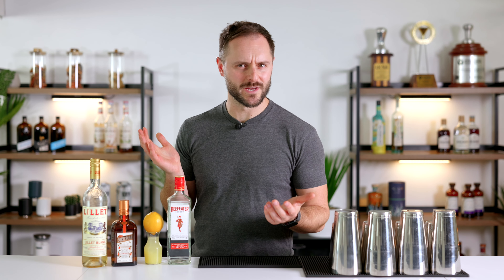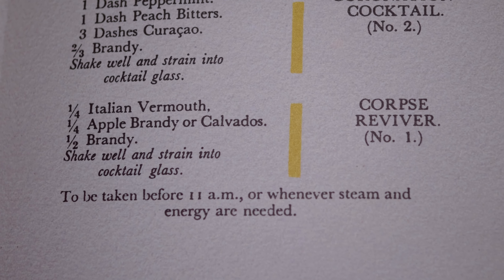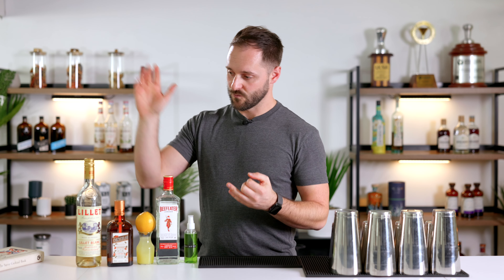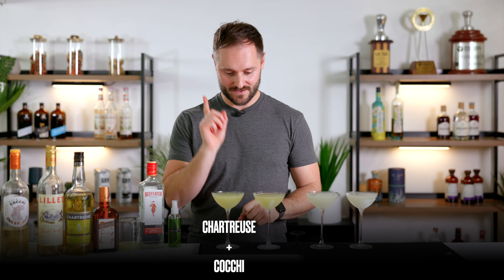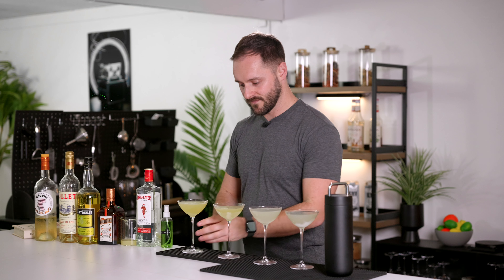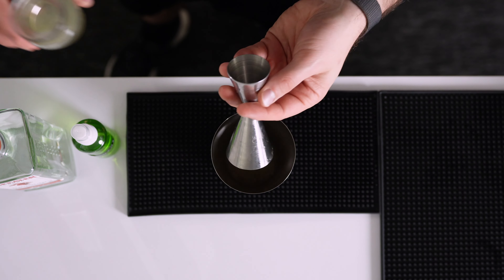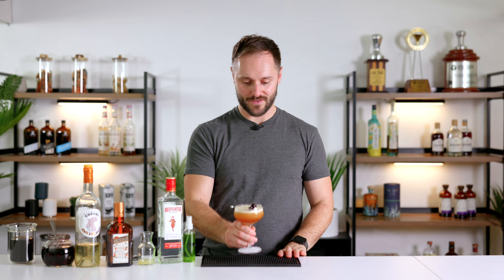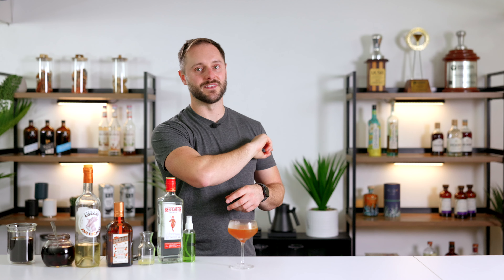CORPSE REVIVER #2: In Search of the Ultimate Recipe! (And Can Coffee Improve It?!)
CORPSE REVIVER (No. 2)
- 1 part Beefeater Gin
- 1 part Lemon Juice
- 1 part Cointreau or Yellow Chartreuse
- 1 part Lillet Blanc or Cocchi Americano
- Spritz Absinthe
- Spritz bottle
- Nude Coupetini Glass

COFFEE REVIVER (No. 2)
- As above with Cold Brew Concentrate (1:8)
- Nude Refine Nick & Nora Glass

- Mahlkönig EK43 grinder:
- PUSH tamper:
- Barista Hustle Autocomb:
- Fellow Tally scale
- Acaia Lunar scales
- Fellow Stagg Kettle
- Hario V60

- 25ml / 50ml jigger (banded at 5ml and 10ml increments)

🎥 PRODUCTION
- Hard cameras
- Front lens
- Side lens
- Handheld / B-roll camera
- Overhead camera
- Overhead lens
- Main light
- Light stand

00:00 Intro
00:48 About the drink
03:08 Four versions
05:58 The winner w/ recipe card
06:41 Coffee Reviver #2!
08:39 Taste, recipe card and more!